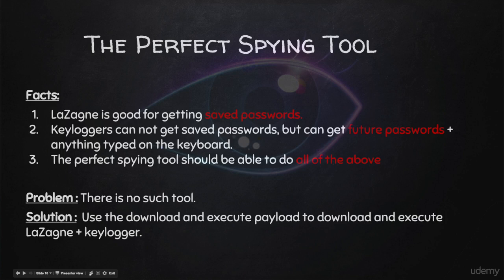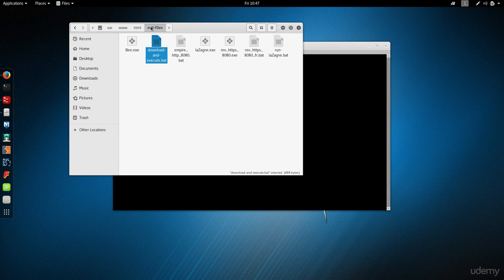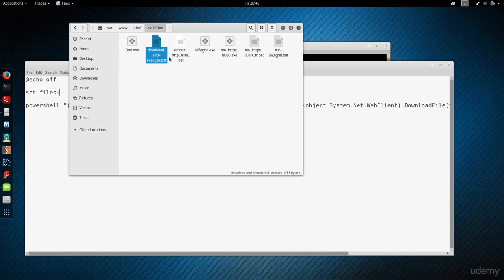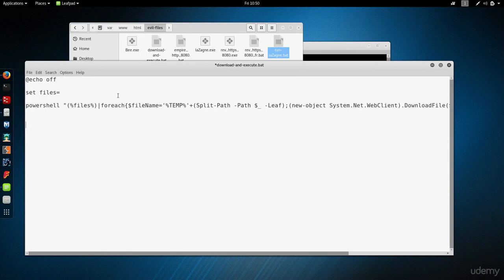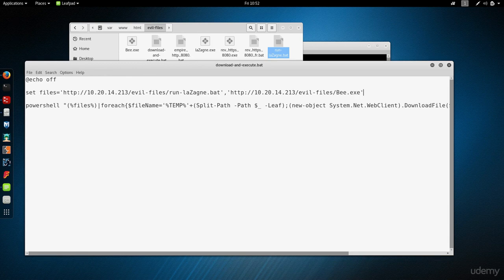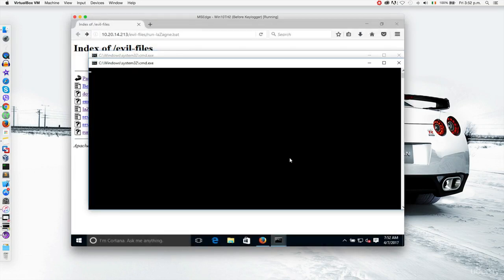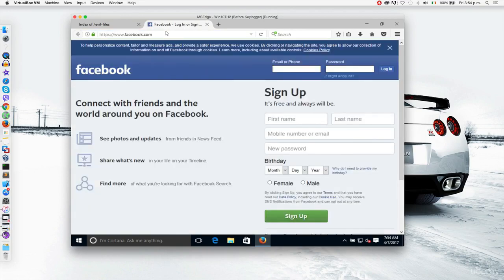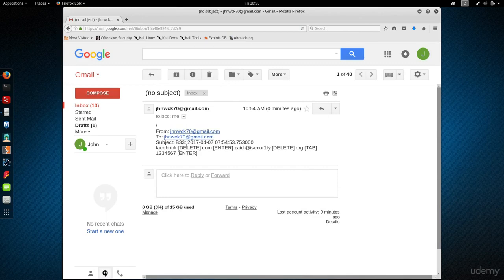Learn Social Engineering From Scratch : Creating The Perfect Spying Tool